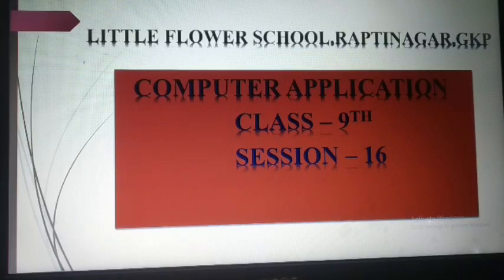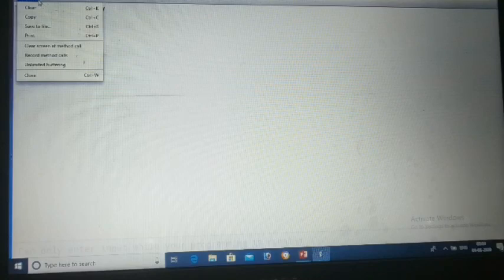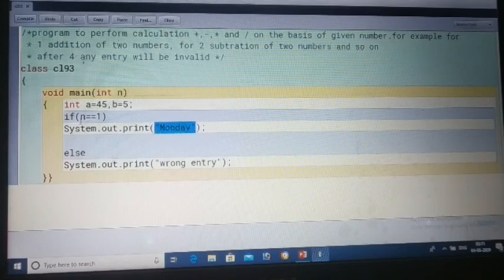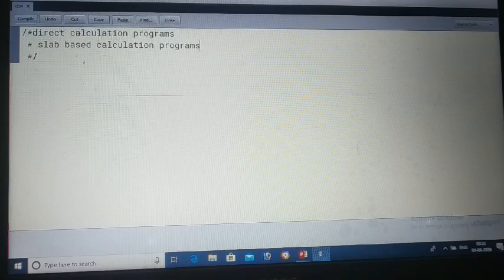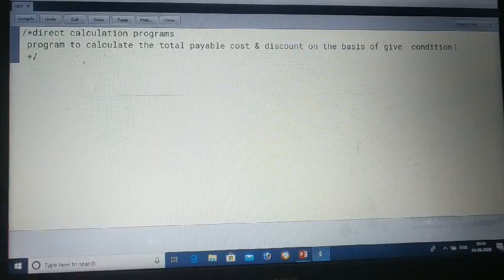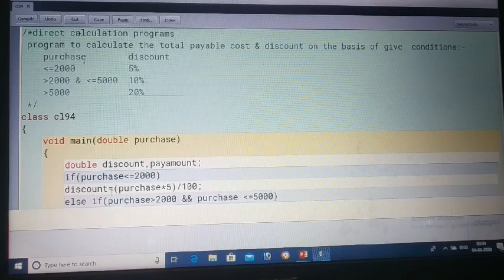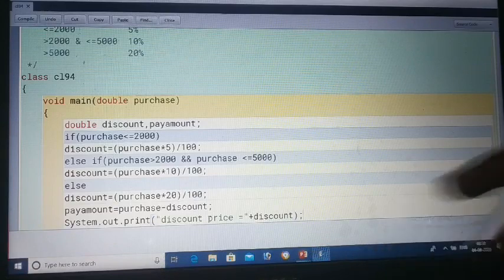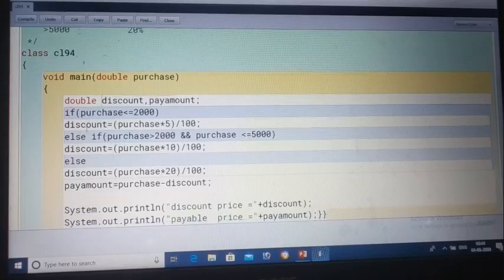Class 9 Computer Application Session 16 (04/06/2020)